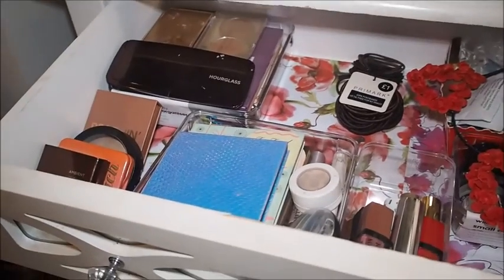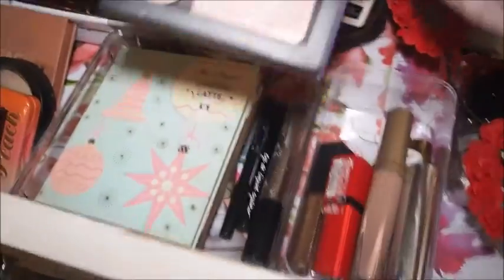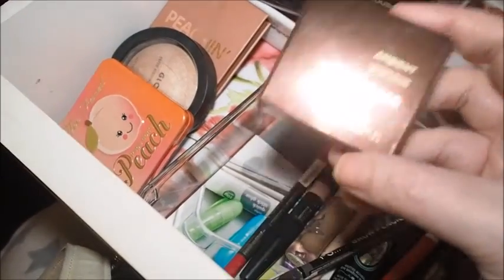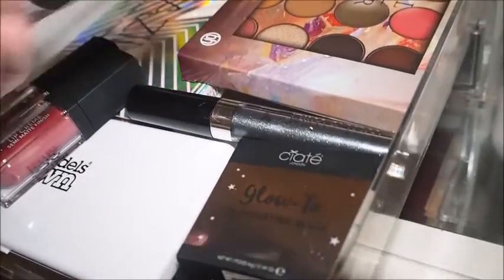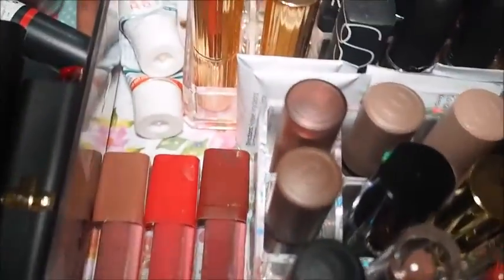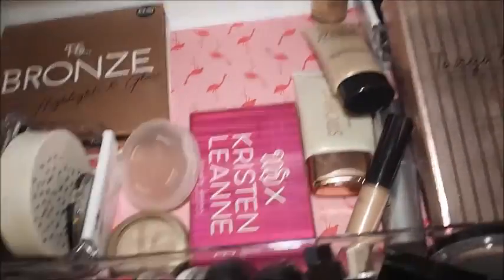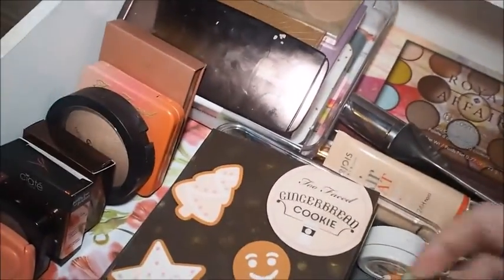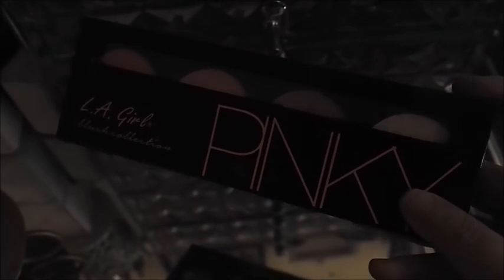🛒March Shop My Stash #6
🛒Come Shop My Stash for the month of March - Getting to play with some birthday goodies i'm so excited not had new make up in awhile as I've been on a no buy since November 🛒